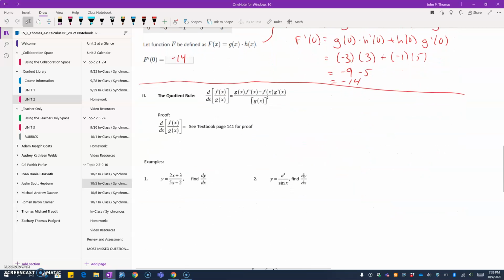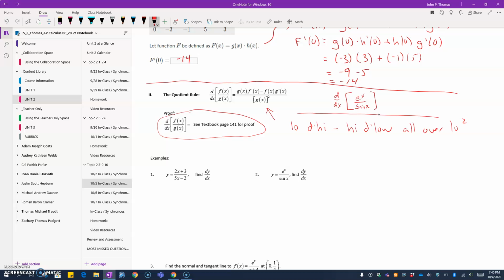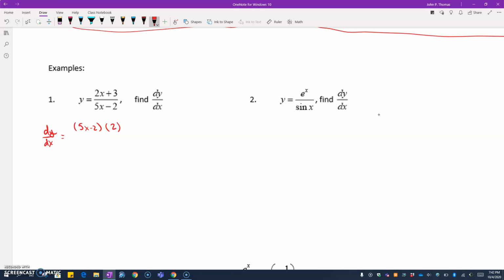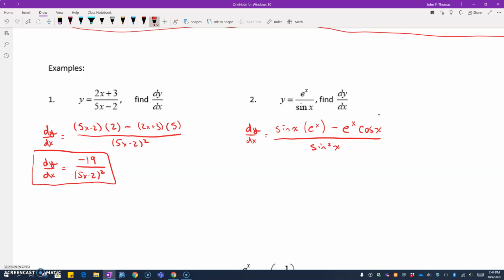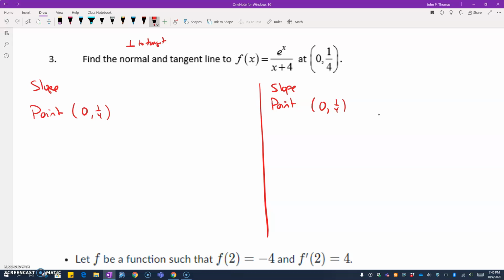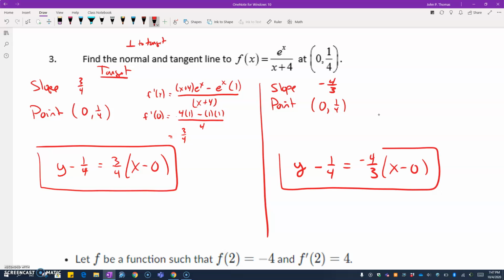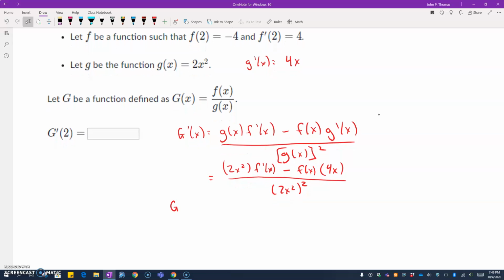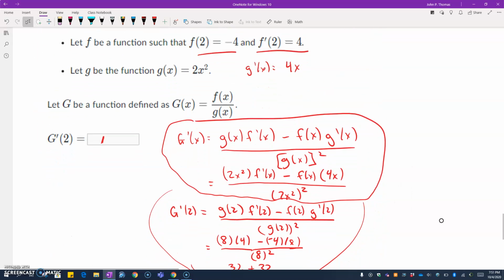Th Quotient Rule (Explanation and Practice)